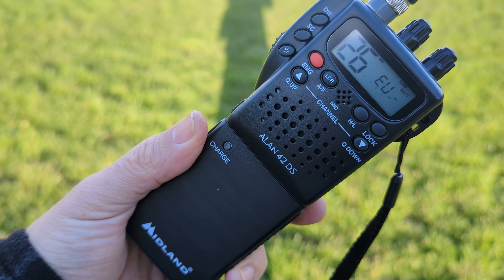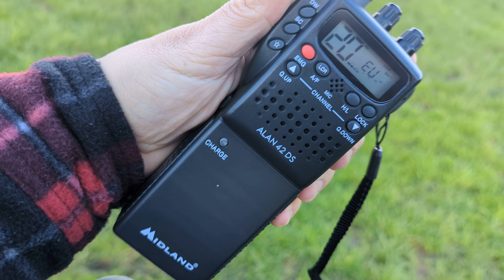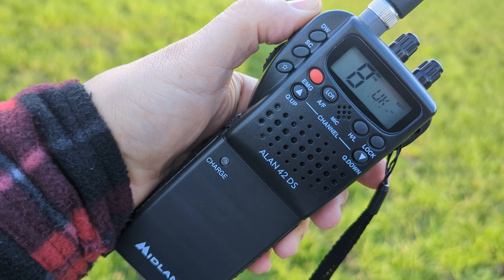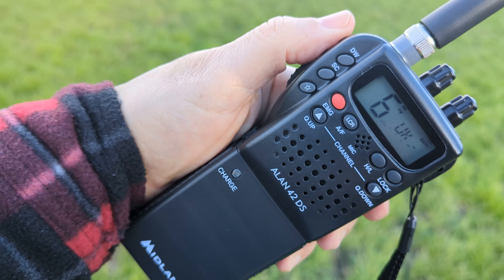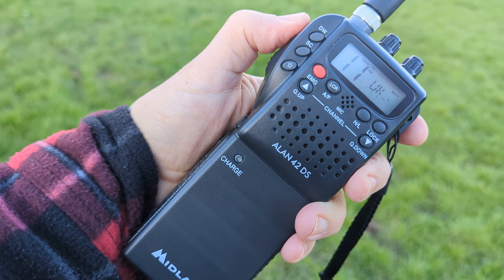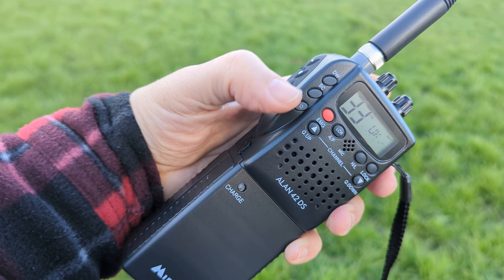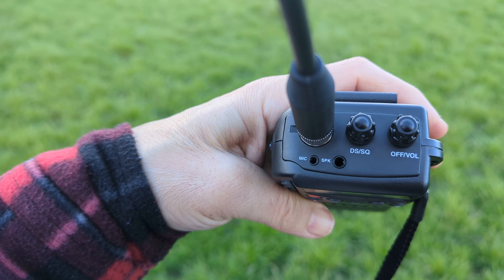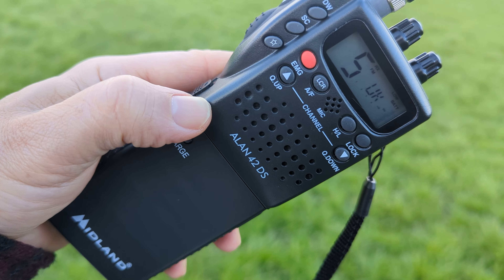MIDLAND ALAN 42 CB- 2024 - Dog Walking UK , USA